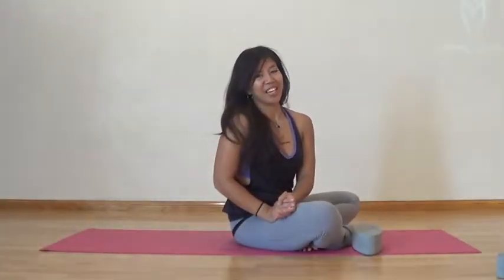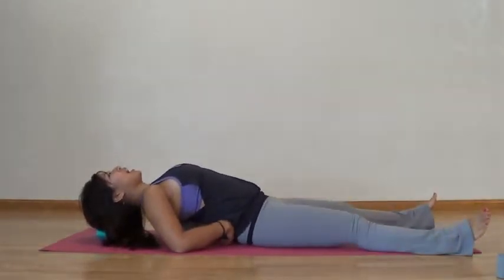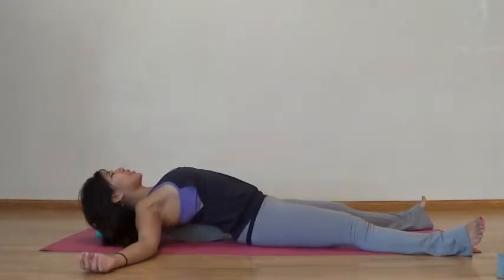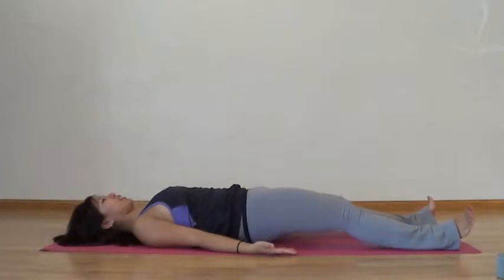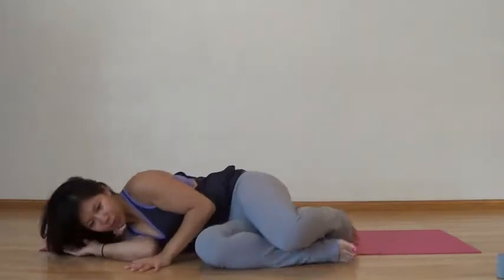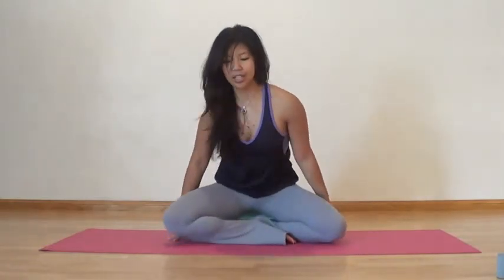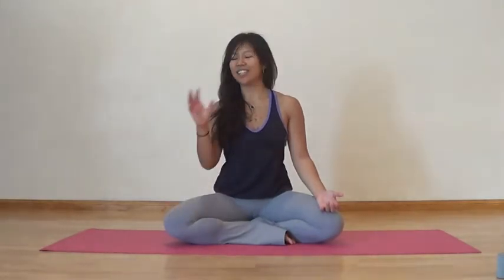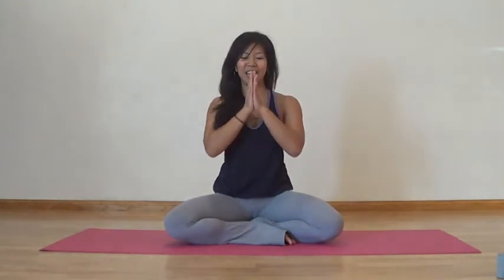Restorative Yoga Series Part 2 final